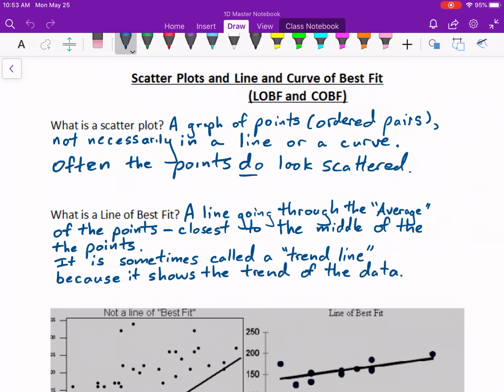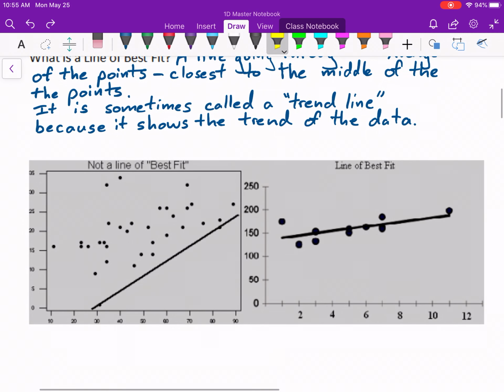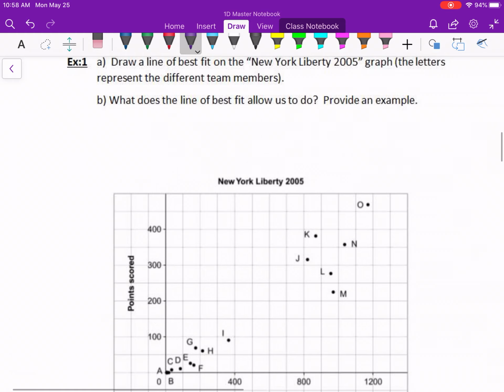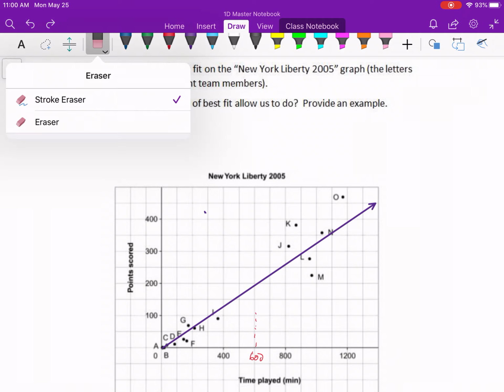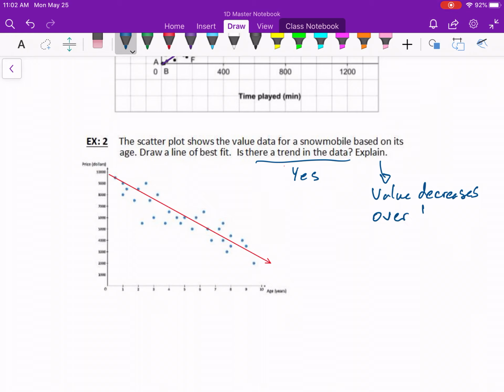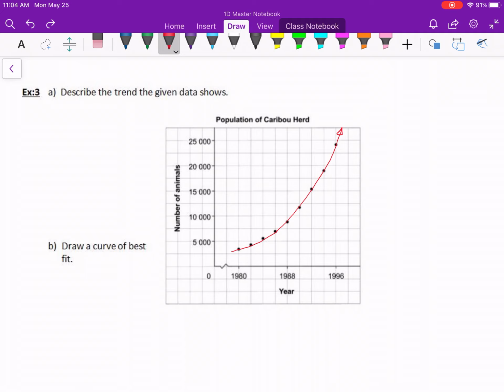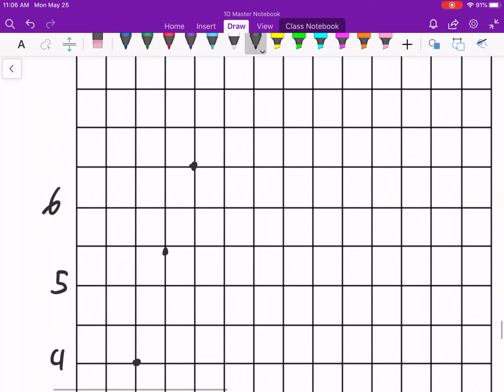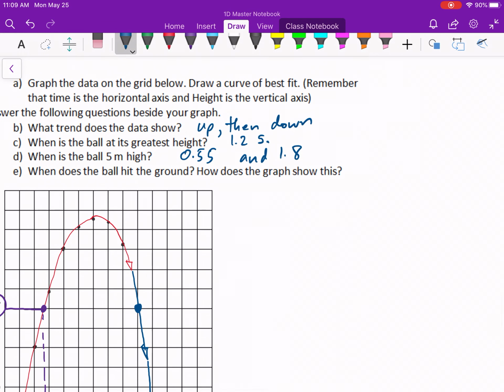MTH 1W1 Scatterplots and lines of best fit